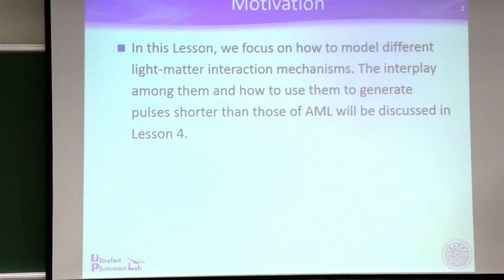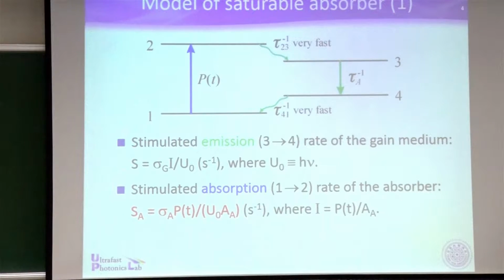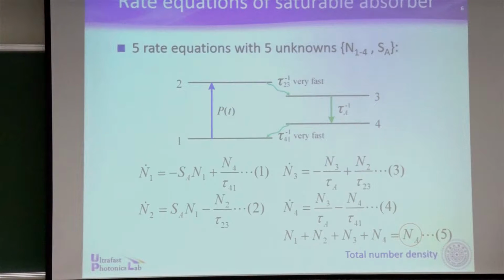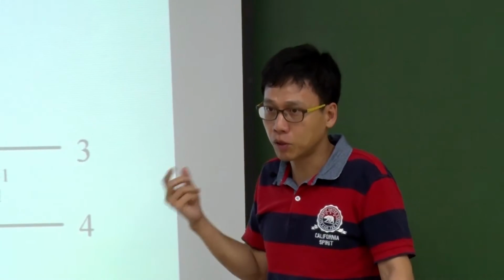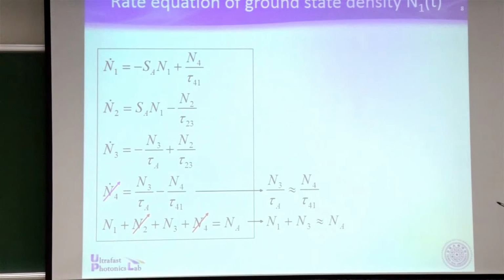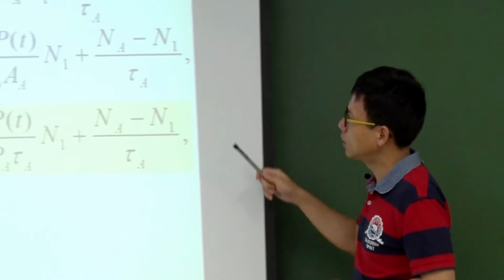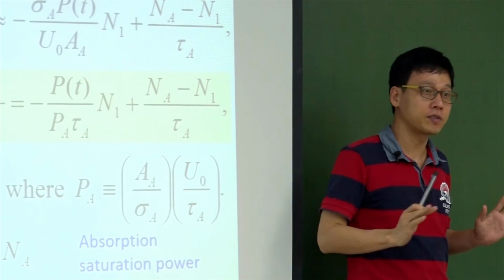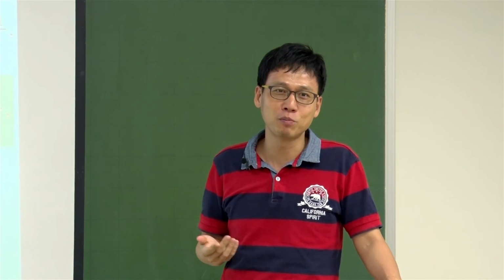10610楊尚達教授超快光學_第8A講 Lesson 3: Light‐matter Interaction